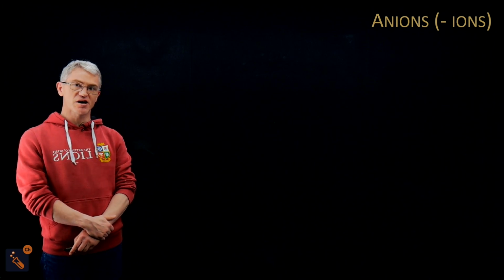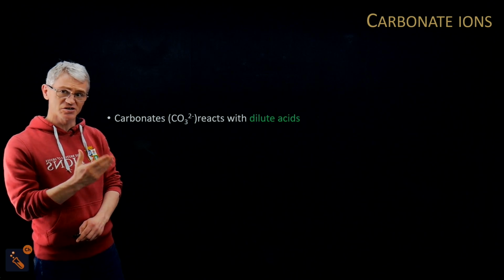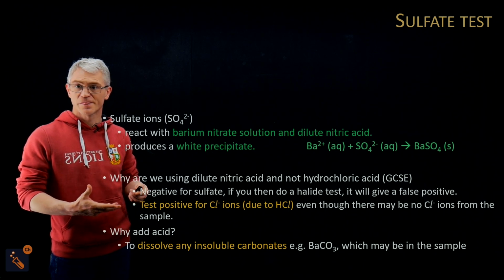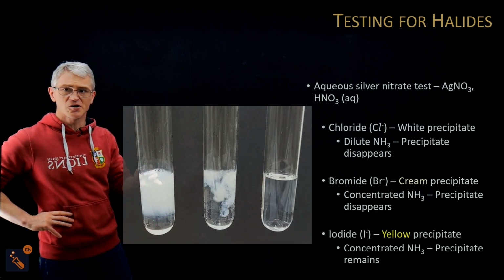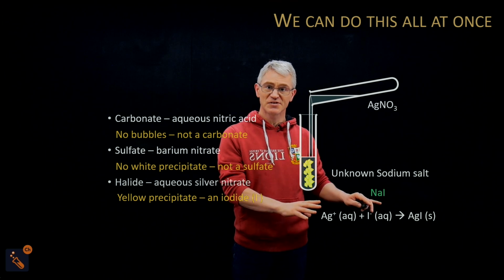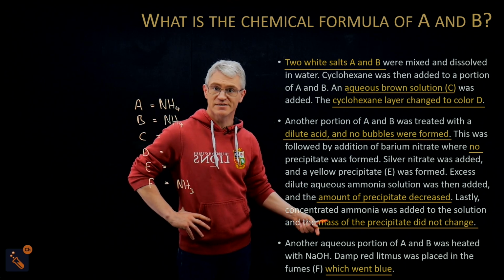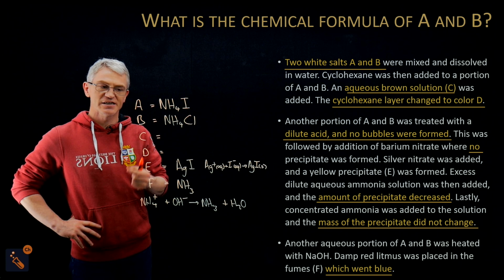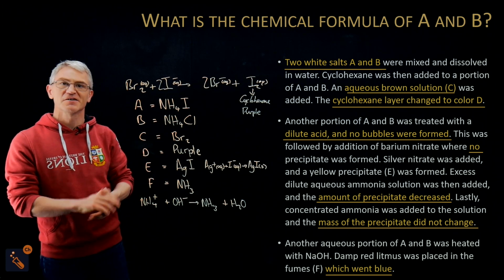Qualitative Analysis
This video covers tests for carbonates, sulfates, ammonium and halides.